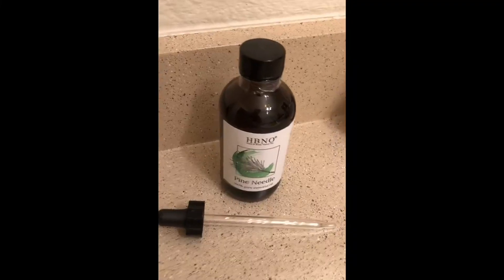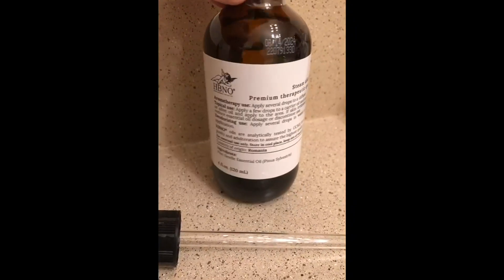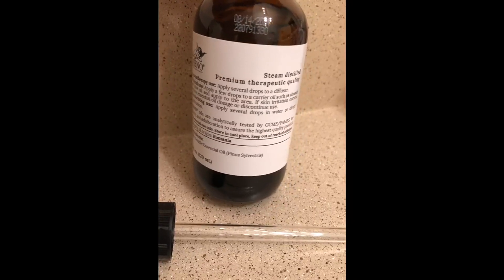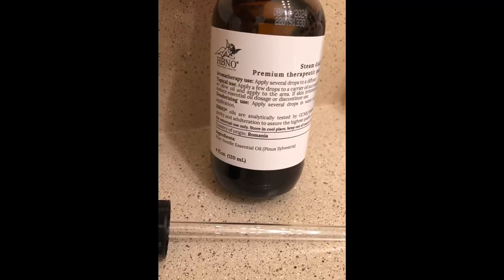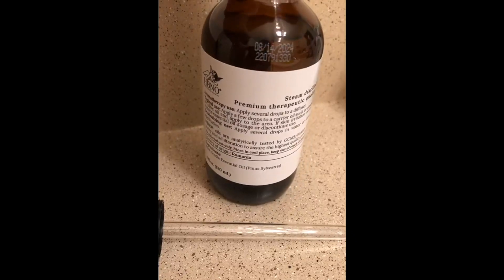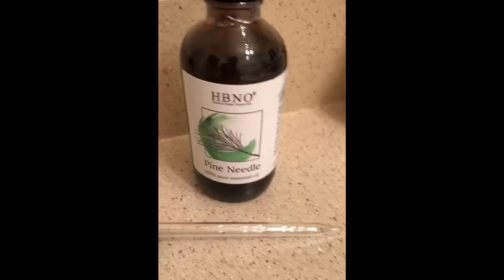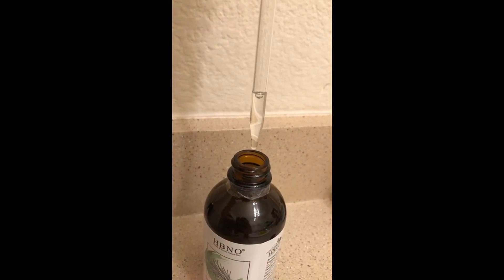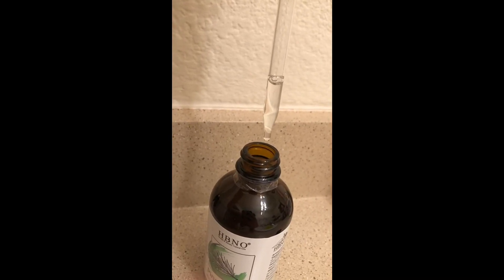HBNO Pine Needle Oil 4 Review, Smells like fresh pine needles